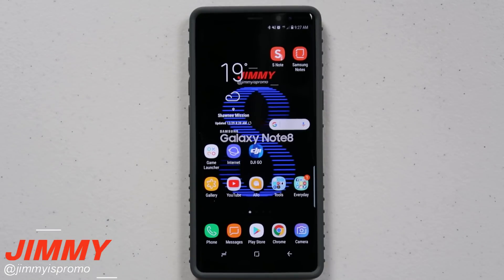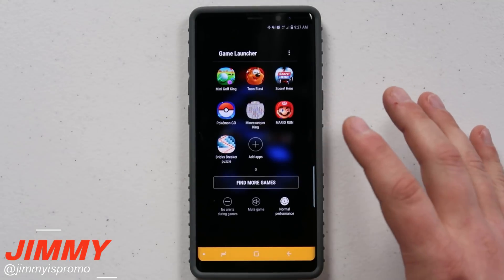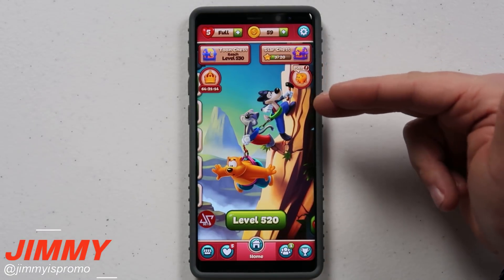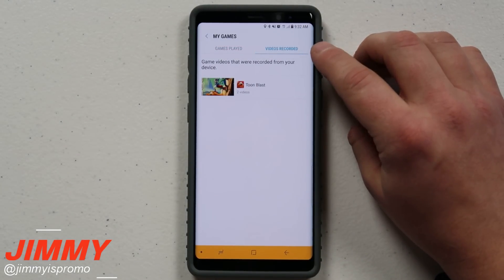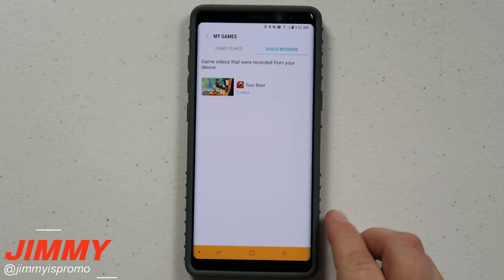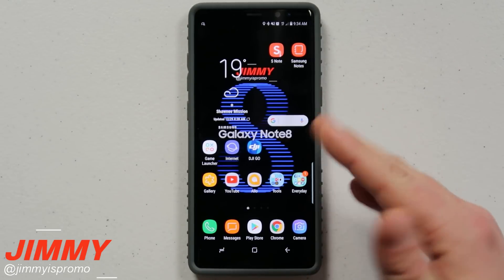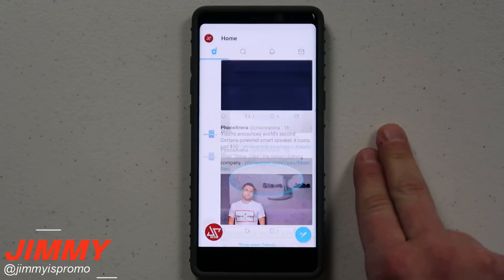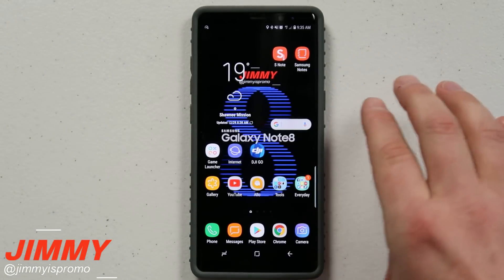Samsung's Built-In Screen Recorder Trick & Hidden Info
I was able to uncover an amazing tool within the Samsung Galaxy Note 8 that will also work with the GS8 and GS8 Plus. Along with this, I found some great details on how to expand this feature to other apps.